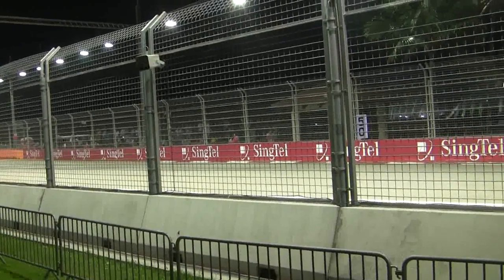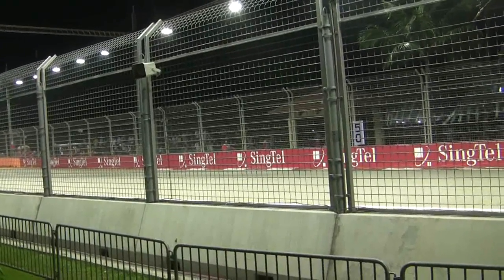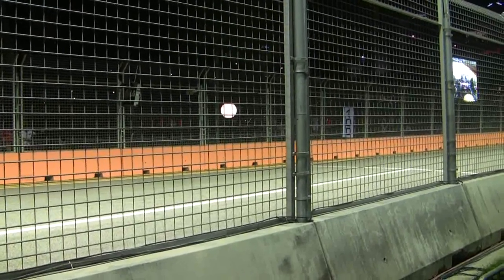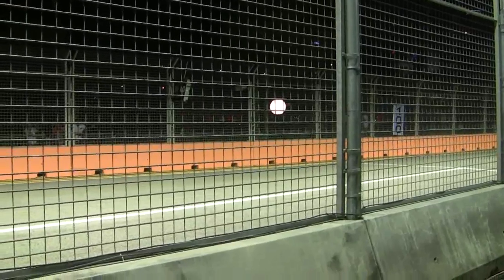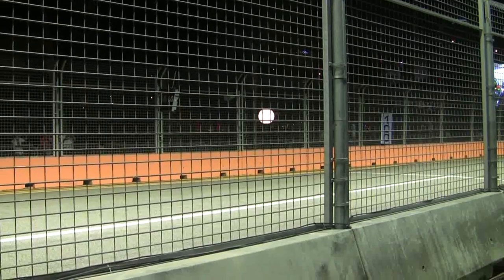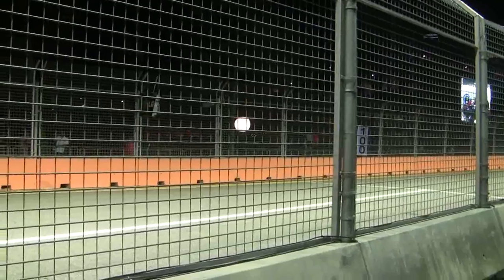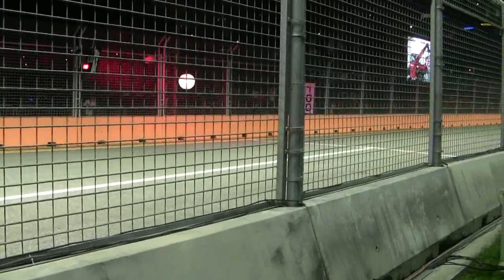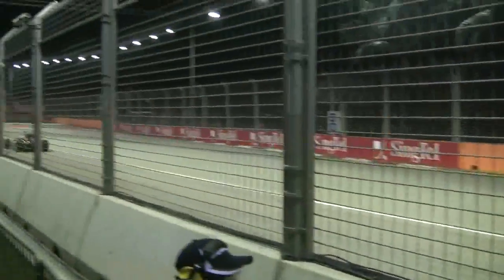2011 Formula 1 Singapore Grand Prix Qualifying Part 1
2011 Formula 1 Singapore Grand Prix Qualifying, 24th September 2011 at Marina Bay Street Circuit